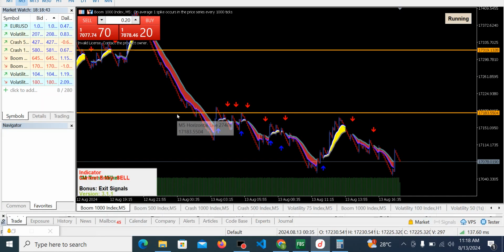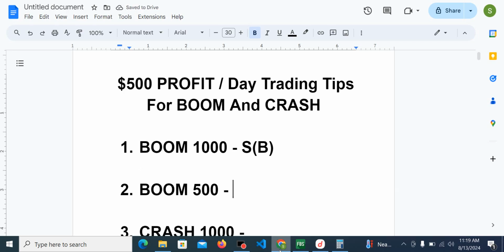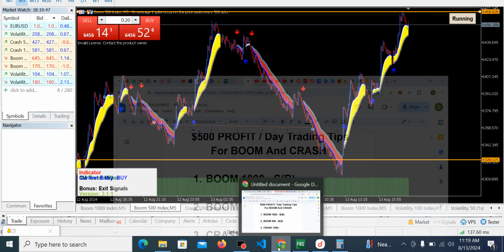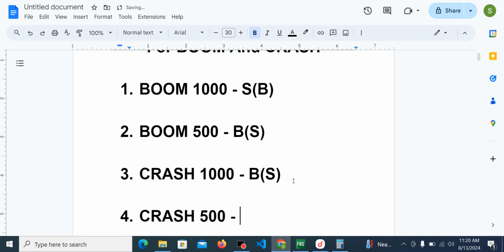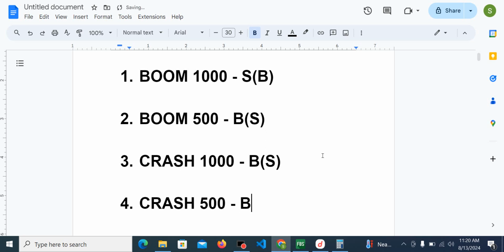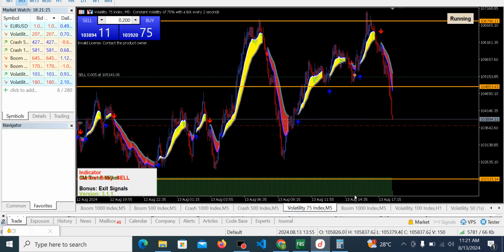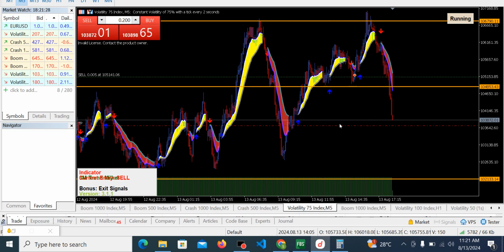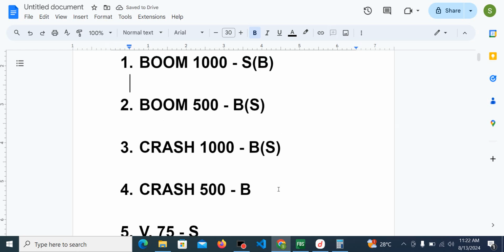🔴 MAKE $500 TRADING BOOM AND CRASH Vol. 983